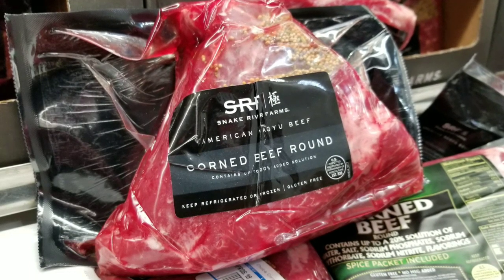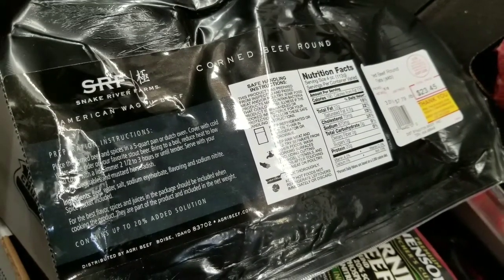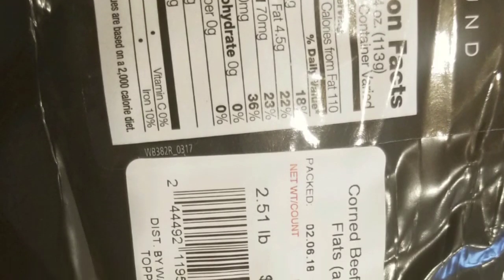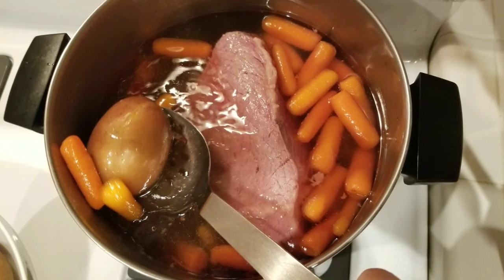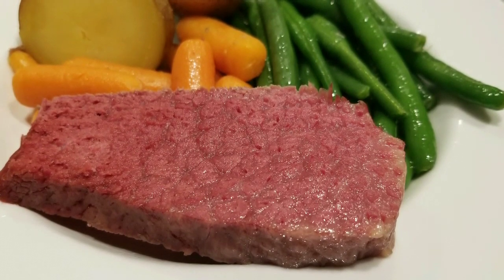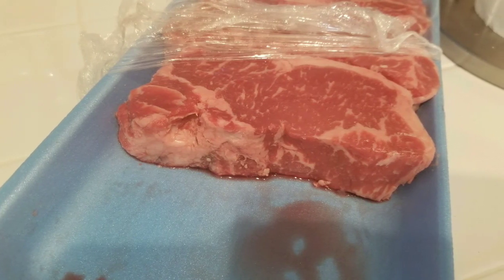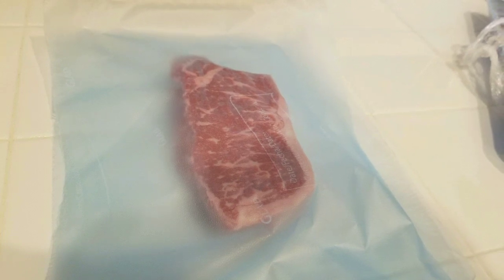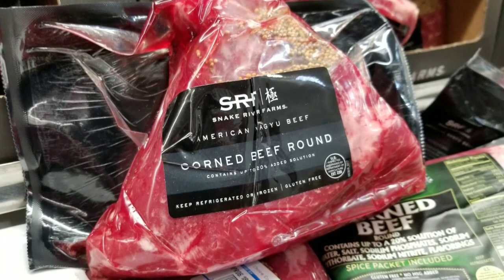Costco! Snake River Farms American Wagyu Corned Beef! $7.79/lb !!!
I saw this awesome deal at Costco and wanted to try cooking this super marbled beef.  Normally Waygu beef costs more than $25 lb, just look at Amazon, wagyu beef prices for a comparison.  Very pricey and very exclusive.   The beef look so marbled, i really wanted to try the Snake River Farm, American Wagyu Beef.  For about 2.5 pounds at $7.79, it came out to be about $20 for super soft and creamy wagyu!  My girlfriend cooked the whole 2.5 lbs in 5 quarts of broth with the included herbs and the result was amazing!!! It took about 2 hours to slow cook. The vegetables and potatoes absorbed the beef broth. Smoked beef was not like any corned beef i tasted before, it was like eating creamy aged smoked beef. The fats were so marbled in the meat, every bite melted with each bite.

We also bought USDA Prime New York steak that was also very well marbled.  The four steaks were about $11.99 /lb .  We were going to grill them next week so we used Glad Freezer Wraps )  freeze and store them without freezer burn or dehydrating the meat.   We dried them first before wraping them. All in all this was also an awesome deal on excellent meat!